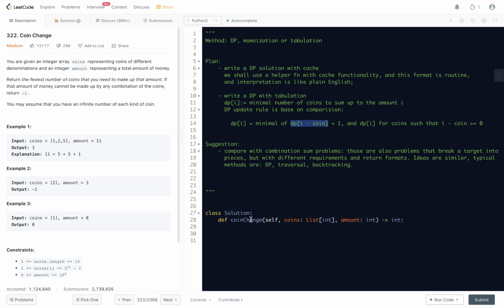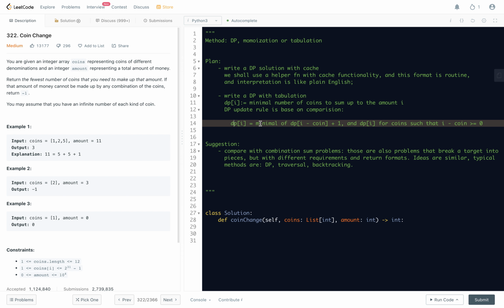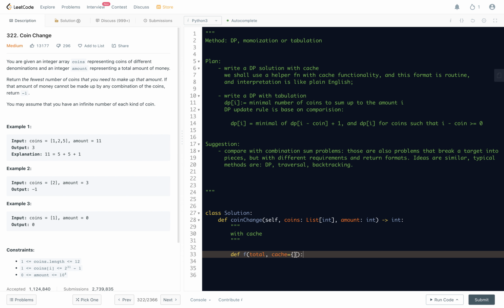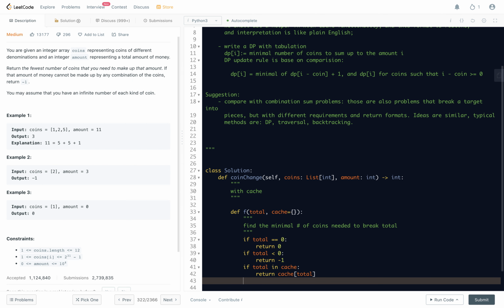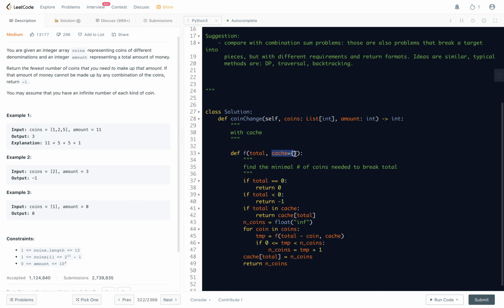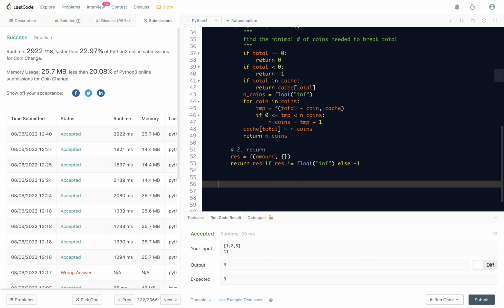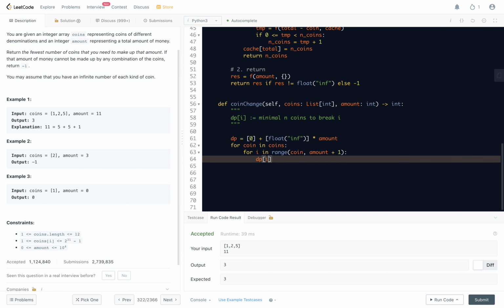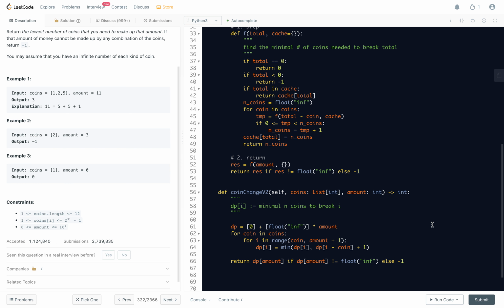Leetcode 322. Coin Change - practice of DP with or without cache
Two Python DP solutions to Leetcode 322 - Coin Change. Here our purpose is to practice DP with cache or without. Meanwhile, making analogy and seeing connections of the problem with other problems are helpful. We made an effort on this too.